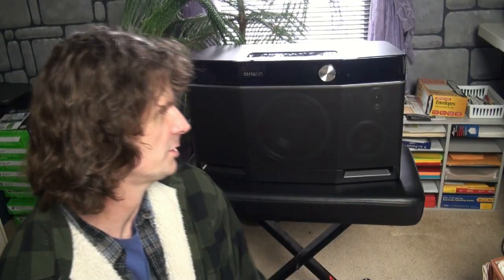Testing out the 5 band EQ for the AIWA EXOS 9 bluetooth speaker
Just fiddling around and testing out the EQ on the Aiwa Exos 9.